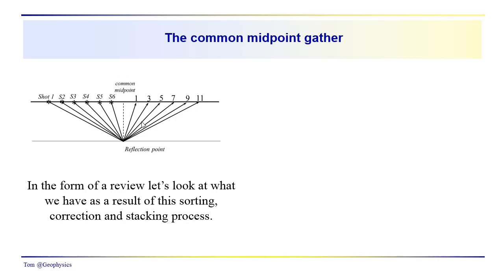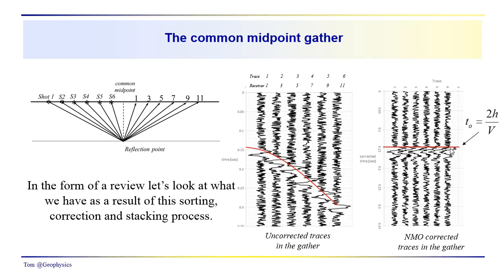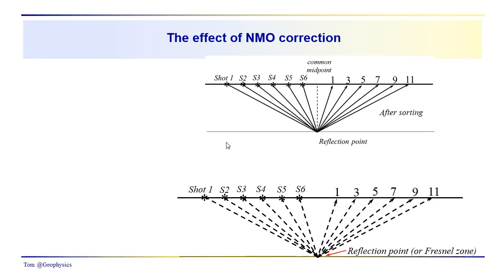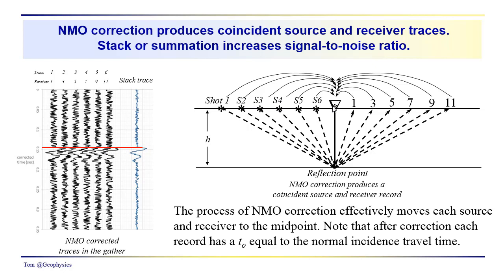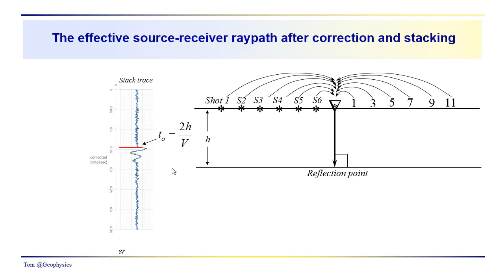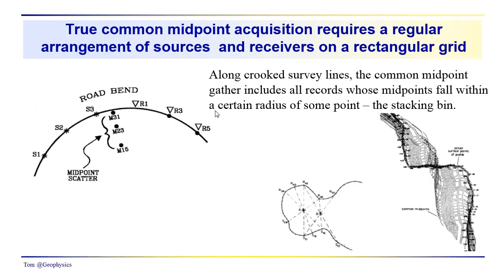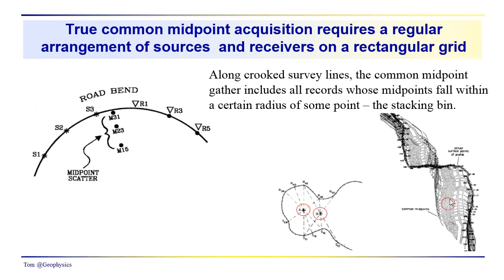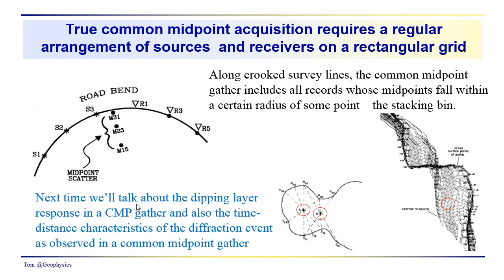Geophysics: Seismic - common midpoint trace geometry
We discuss how the operations of sorting, NMO correction and stacking produce an effective the normal incidence or coincident source receiver trace and raypath geometry.